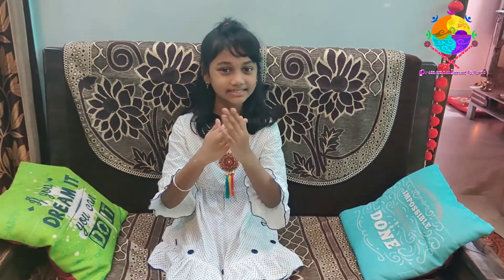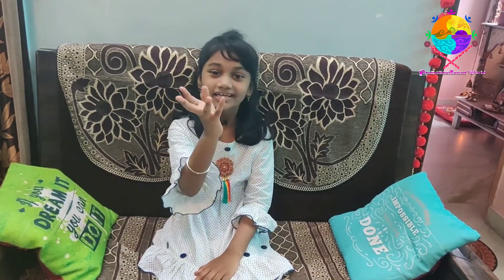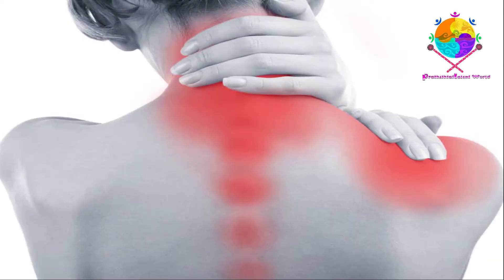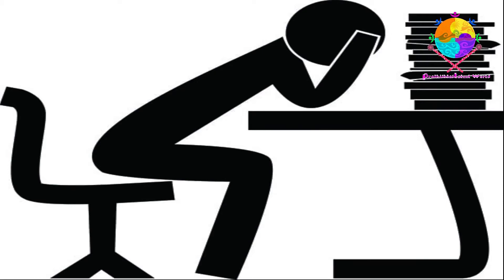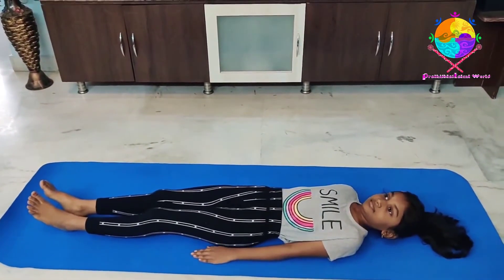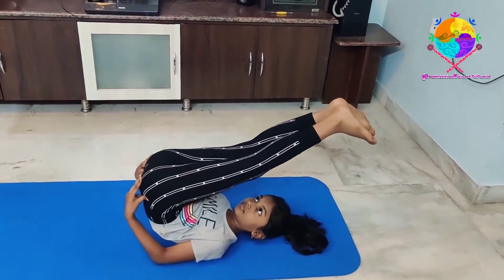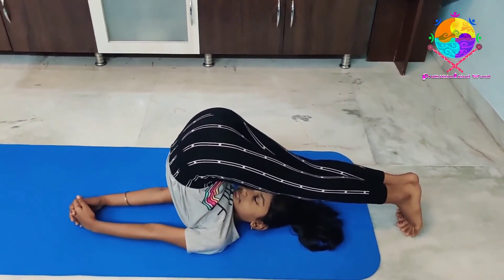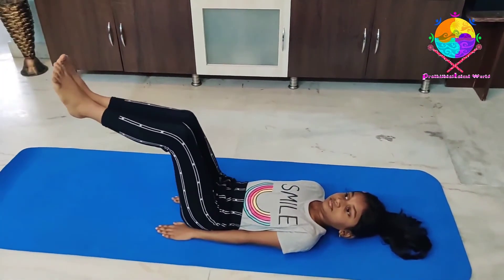Halasana for Beginners | Steps and Benefits of Plow Pose | Yoga for KIDS | Yoga for Fatigue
Halasana (Plow Pose) Benefits:
Halasana stretches your spine and stretches, strengthens, and tones your back muscles. It helps prevent and relieve tightness in your neck, shoulders, and back.
The pose also strengthens your shoulders, arms, and legs. Practicing Halasana enhances flexibility, which improves muscle and joint mobility
Regular practice of Plow Pose calms and restores the sympathetic nervous system, improves memory and concentration, and relieves stress and fatigue.
It nourishes the spine and rejuvenates the entire body. This pose is also therapeutic for headaches, infertility, and insomnia.

When should Halasana be avoided?
Weak legs, weak hamstring muscles or calf muscles. Pregnant women or women during their menstruation time should avoid Halasana. Those with enlarged thyroid, spleen and liver should avoid this yoga poses as a lot of pressure is put at the lower abdomen during this pose. Weak blood vessels in the eyes.